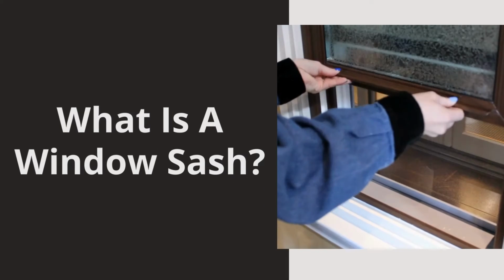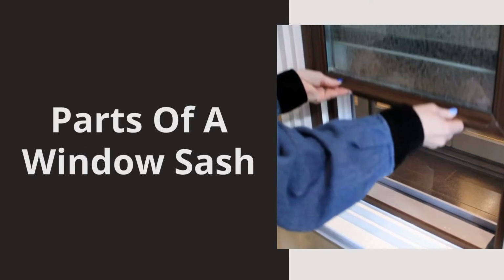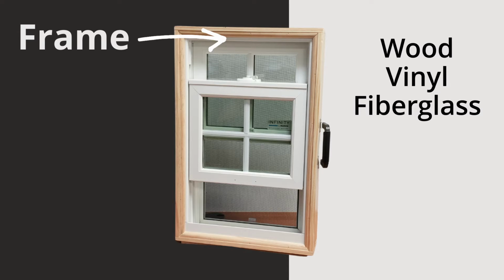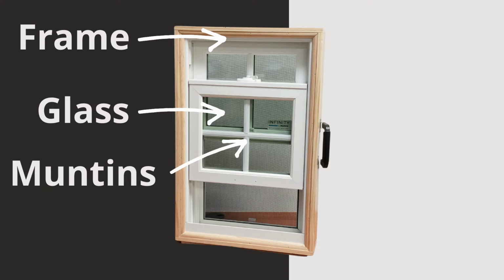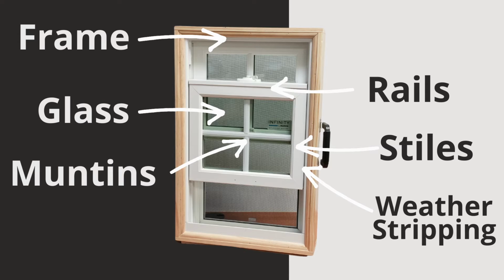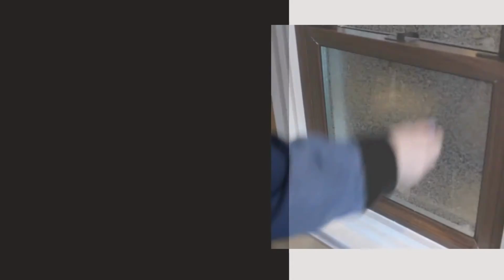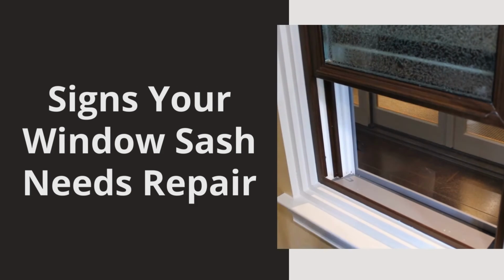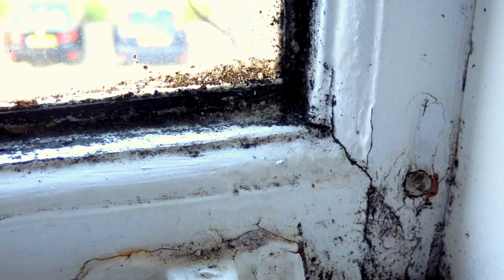Window Sash Basics: Key Components, Functions, and When to Replace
Discover the importance of window sashes in our latest video from Southwest Exteriors. Learn what a window sash is, its key components, how it functions, and when to repair or replace it. Whether you're looking to upgrade for better energy efficiency or simply understand your windows better, this comprehensive guide has you covered.

00:00 Introduction
00:34 What Is A Window Sash?
00:50 Window Sash Parts
01:56 How Does A Window Sash Work?
02:12 Signs Your Window Sash Needs Repair
02:31 Benefits Of Upgrading Your Window Sash
02:46 Now That You Know...

🔗 Resources for Your Home Transformation:
Article - "Full window replacement vs. Glass-only replacement: Which is right for you?"

🔔 Stay Updated:
We’re dedicated to helping you have the home you love coming home to.

Have questions or want to share your experience? We love hearing from our viewers and aim to respond to all inquiries.